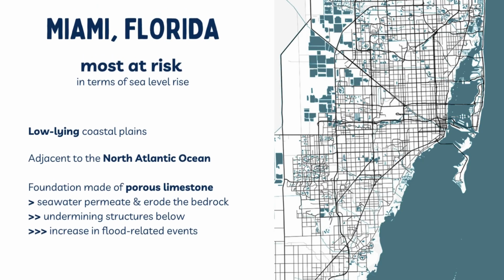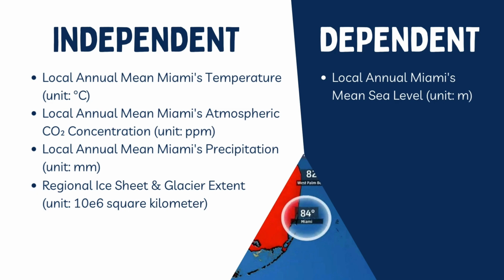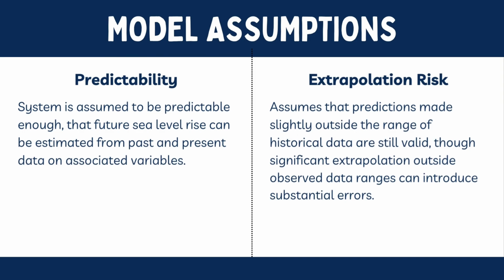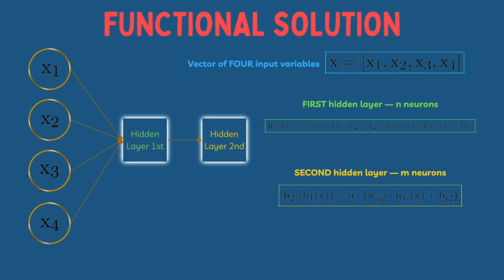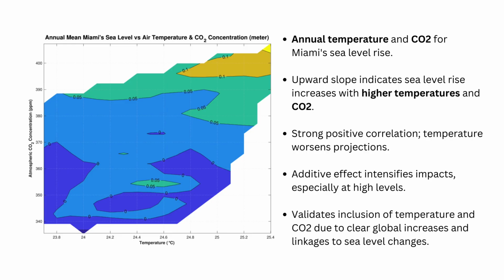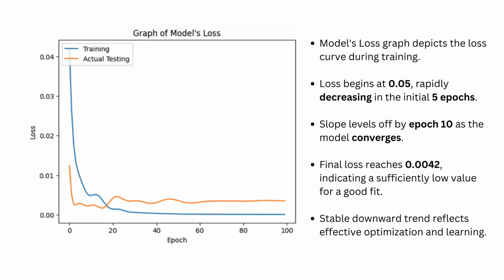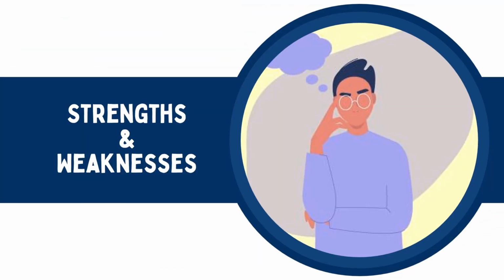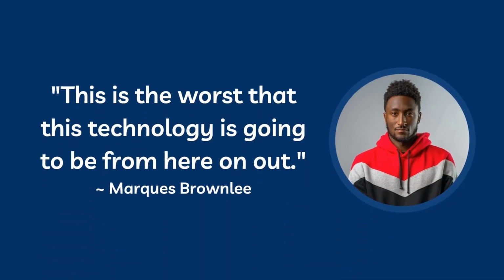SC05 TEAM 05 || MODELLING SPACE AND SYSTEMS || SEA LEVEL RISING PREDICT MODEL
Manufactured by:
1. Leong Yu Qing — 1008168;
2. Seah Kit Shann — 1008248;
3. Nguyen Quoc Dung — 1008017;
4. Joel Marc Tan Wei Zhong — 1008106;
5. Faustina Anne Francisco — 1008209.